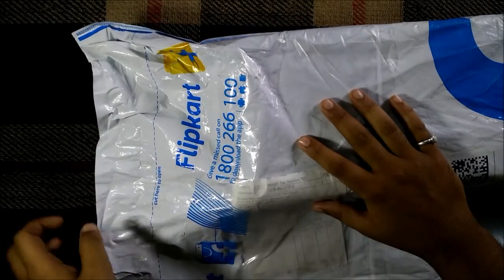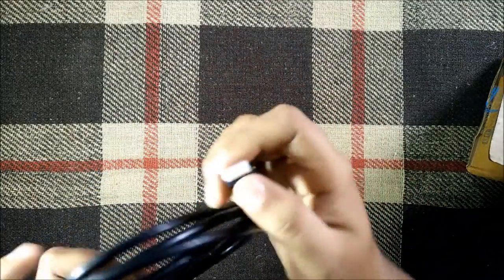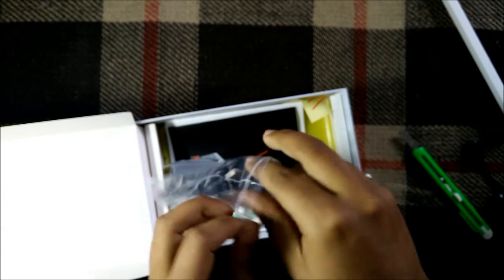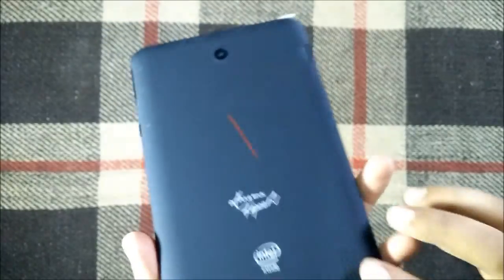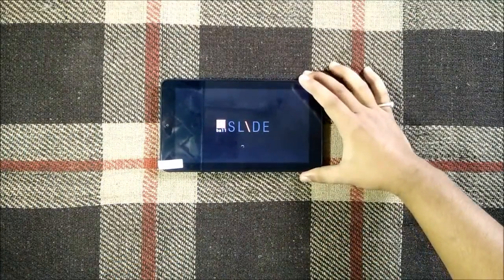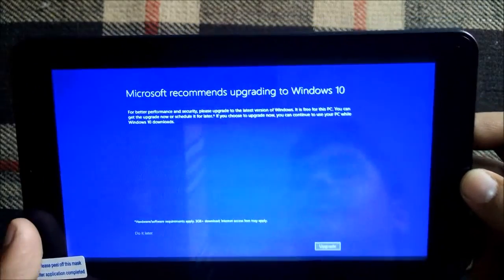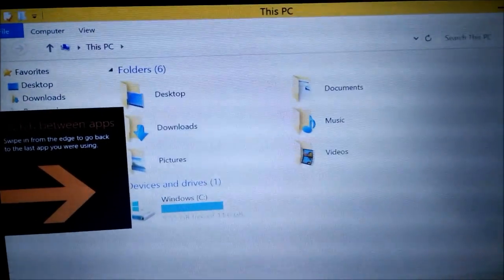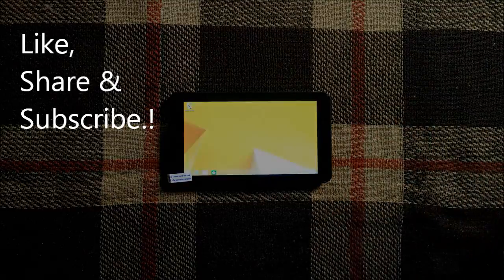iBall Slide i701 Unboxing.! [Is it really worth]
Unboxing the cheapest windows tablet in the world iBall Slide i701.
It comes with low end specs but for the price it delivers a very good performance. As it costs only Rs. 3799.

Specifications:-
1] Intel Atom Z3735G Quad core 1.33ghz
2] 1GB DDR3L Ram
3] 16GB Internal memory
4] 7 inch Display
5] Windows 8.1(Upgradable to Windows 10)
6] Micro SD upto 64GB
7] USB OTG